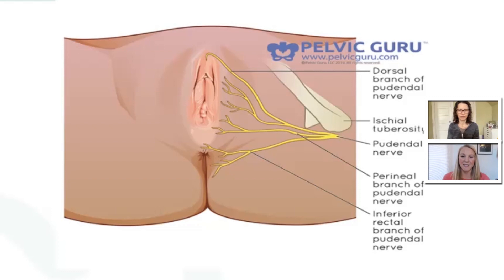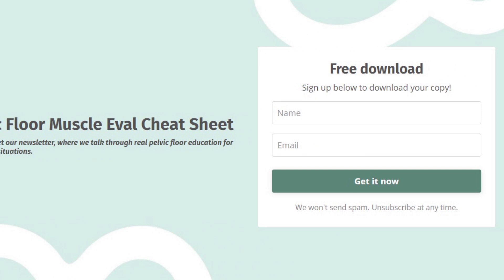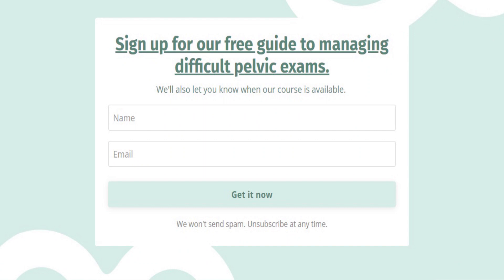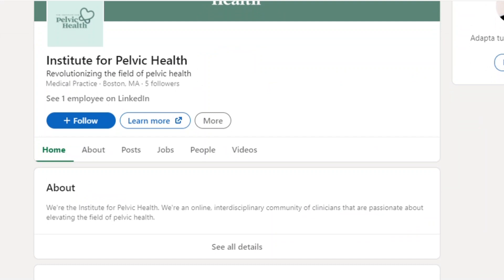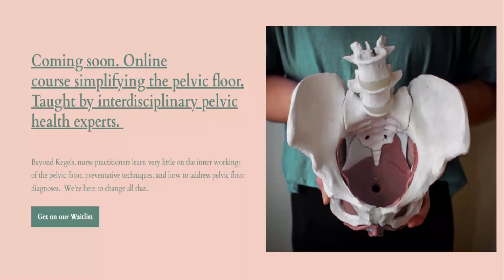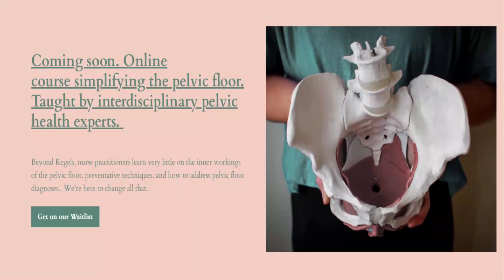Recurrent BV and the Pelvic Floor: Critical insights all practitioners need to know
BV is a common vaginal infection that affects women in their reproductive years. In this week's video, we will be talking about vaginitis and how it affects the pelvic floor muscles.

✅  BV can cause pelvic floor dysfunction, especially if it's recurring
✅  BV is characterized by a shift in vaginal flora that alters the ability of the pelvic floor muscles to function optimally
✅  Your bimanual exam is KEY!